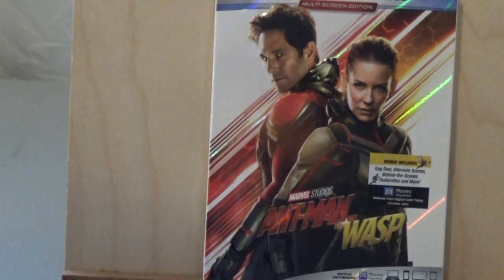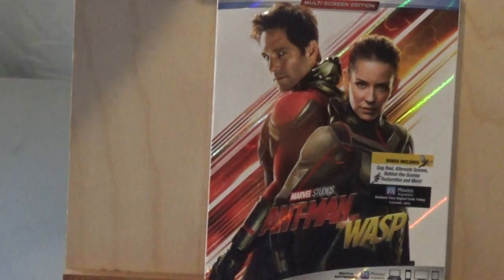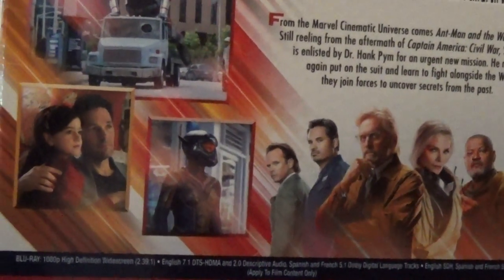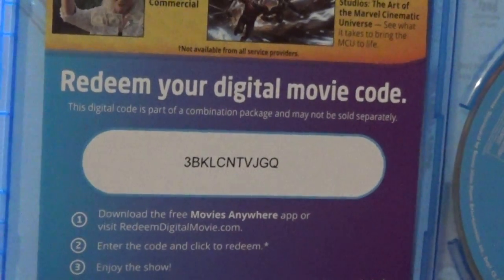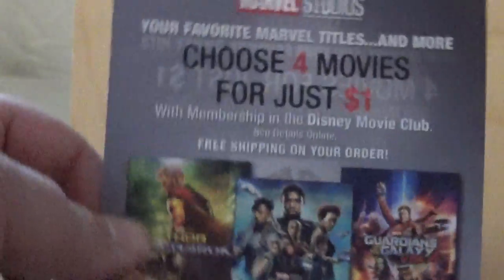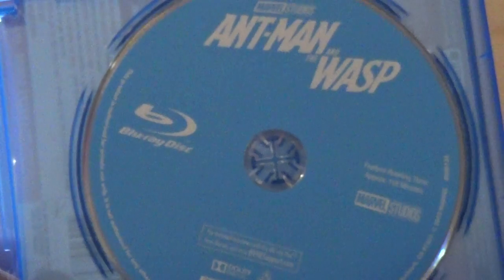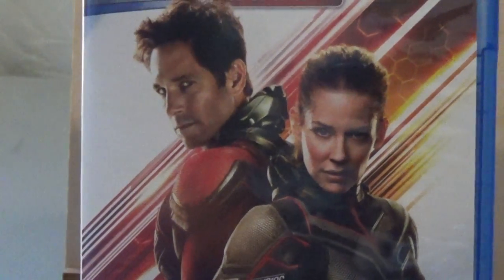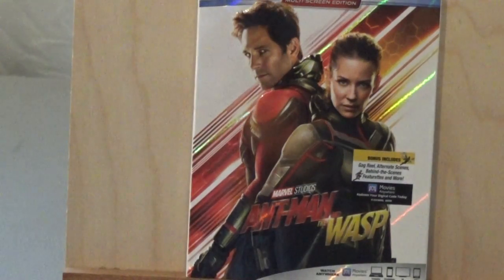Antman and the Wasp Bluray Review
This is my review of the Antman & Wasp Movie on Bluray